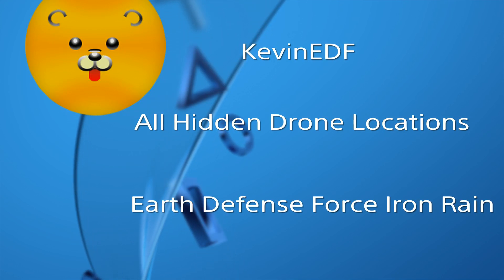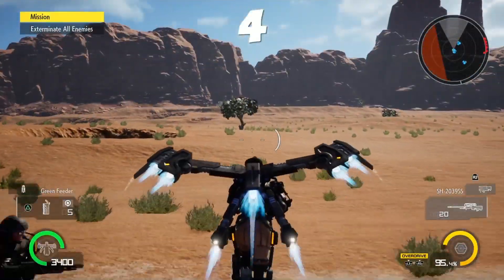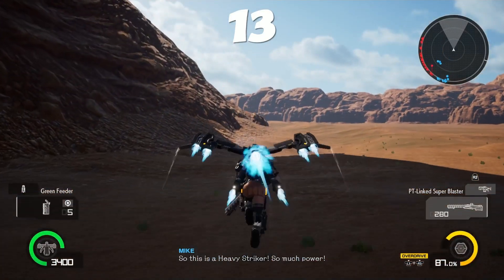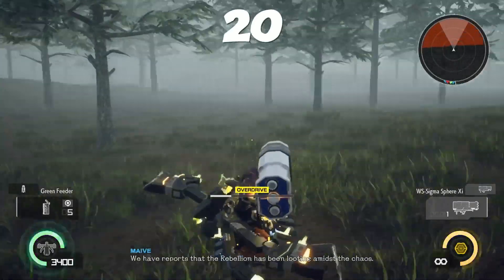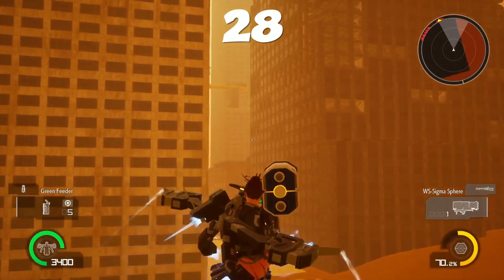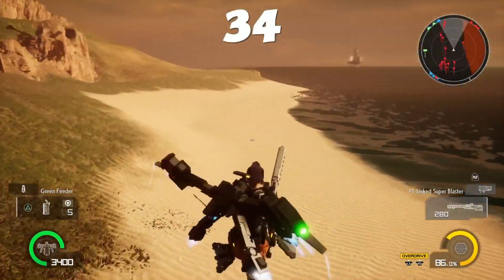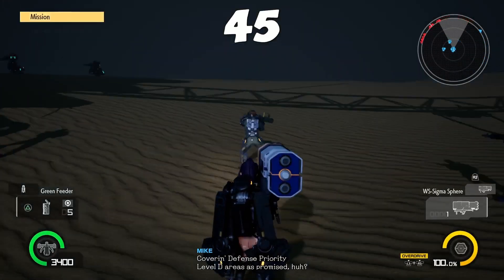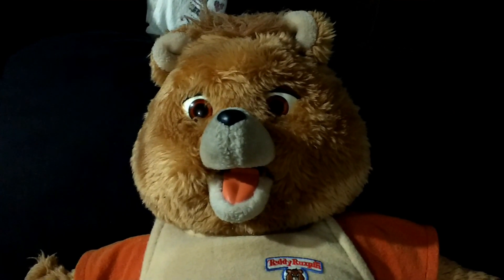EDF Iron Rain ALL HIDDEN DRONE LOCATIONS - Drone Buff Trophy Guide - Earth Defense Force Iron Rain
I go through and show all the hidden drones in Earth Defense Force iron rain with commentary